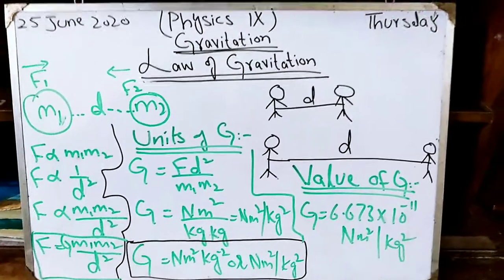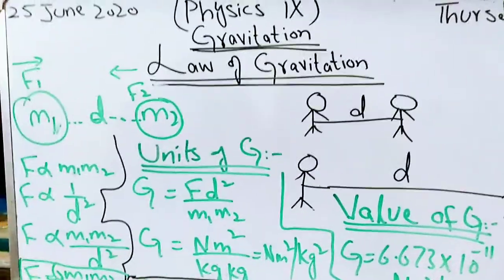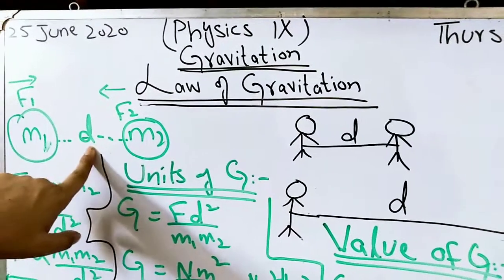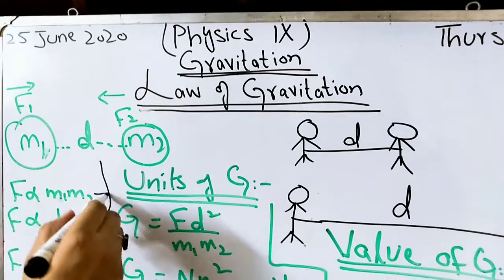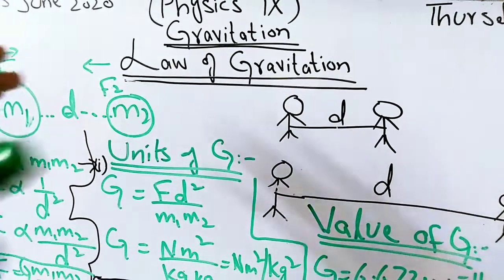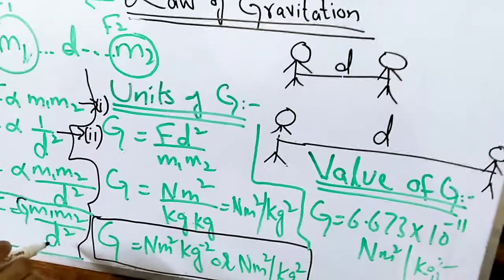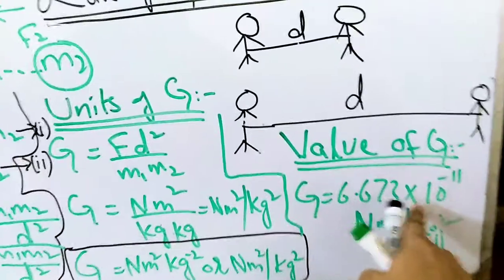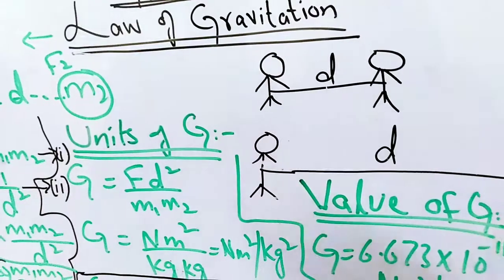Law of gravitation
IX Physics